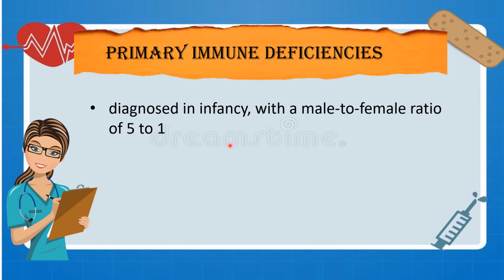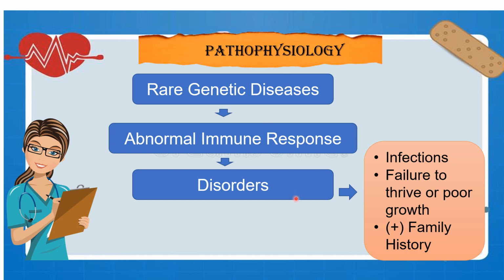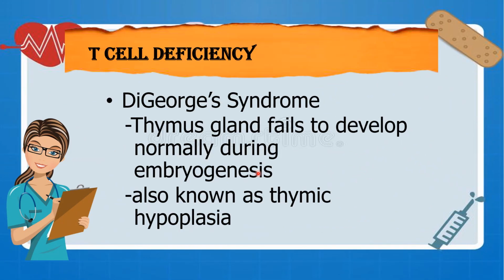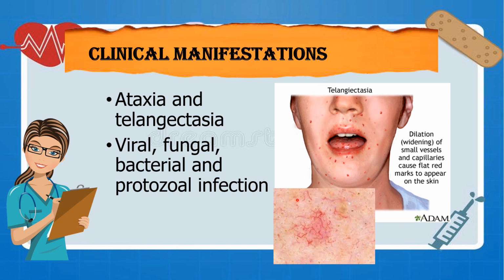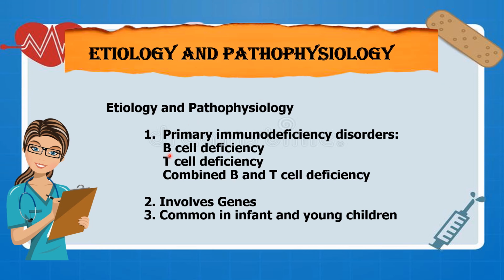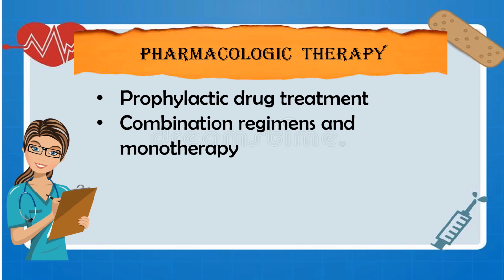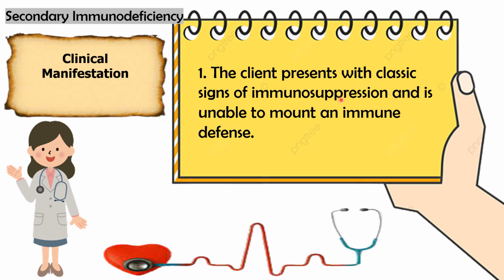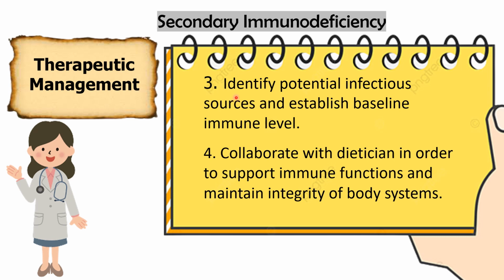Care of Patients with Problems in Immune System Part 2